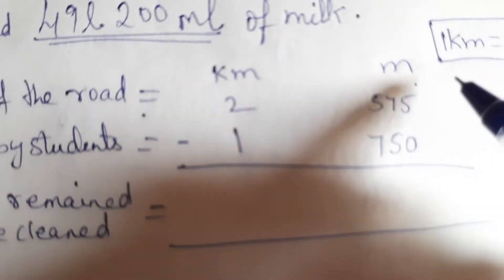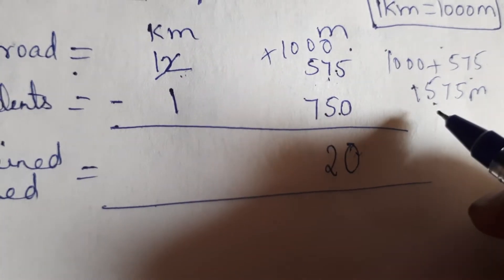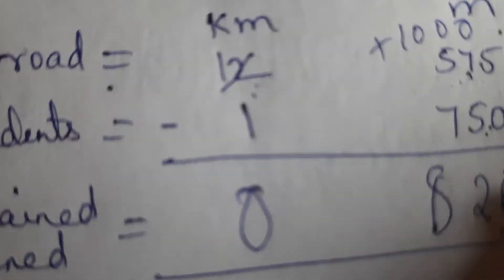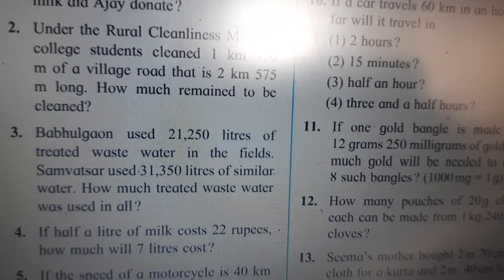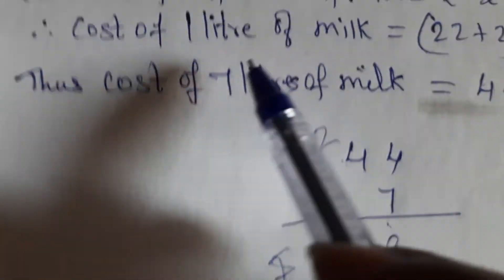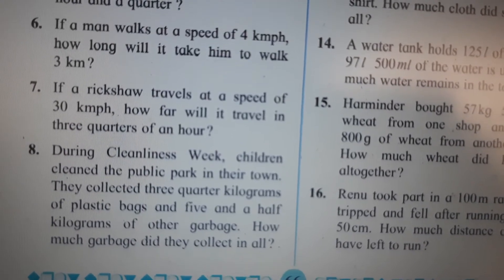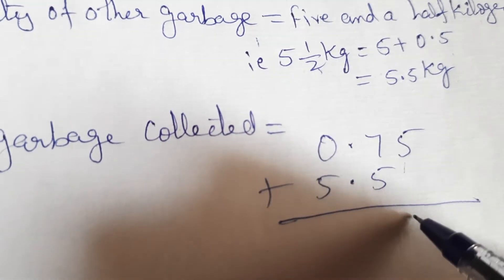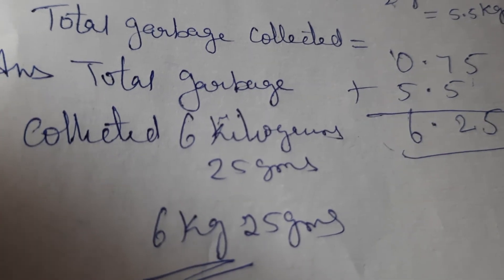Ch.11 Problems on Measurement P.S 47 contd